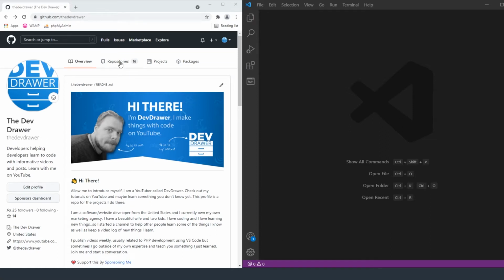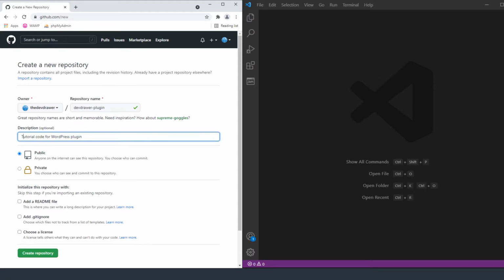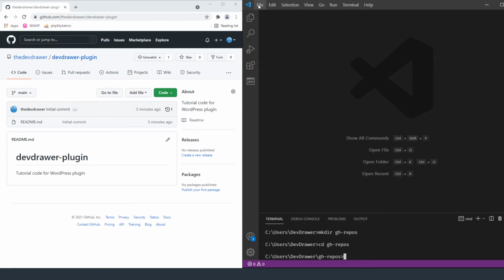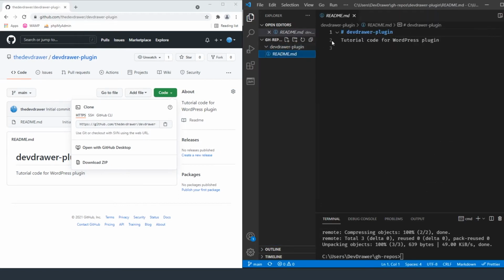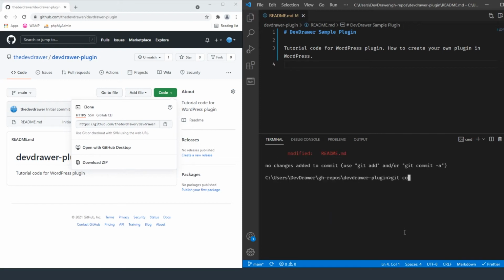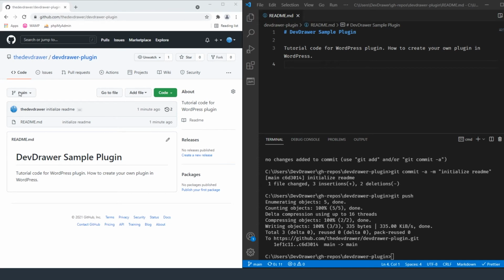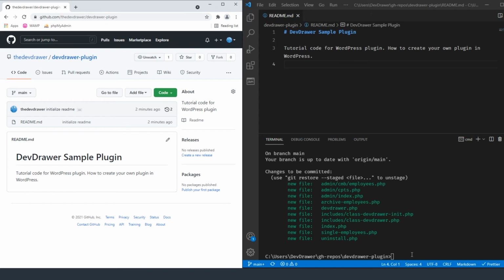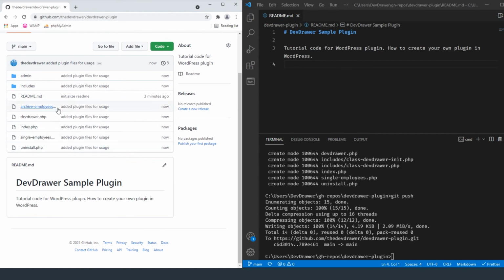👩‍💻 How to Create a GitHub Repository! (Using VS Code Command-Line)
Learn how to create a GitHub repository using VS Code's command-line interface. In this tutorial, we will add a repo to my GitHub for a project I did months ago. The interface is simple and the commands allow you to easily create and manage a new GitHub repo directly from VS Code.

00:00 Intro
00:42 Add New Repo in GitHub
01:43 Create Repos Folder on Local Machine
02:28 Clone Repo from GitHub
03:47 Git Commands for Status and Commit
04:37 Adding New Files and Folder to Repo
05:16 Git Add
06:25 Git Push